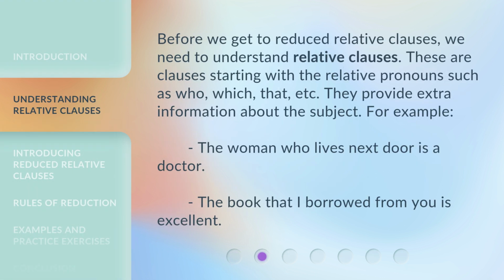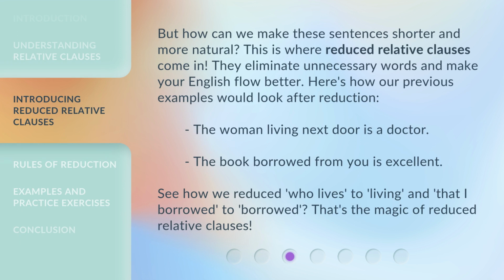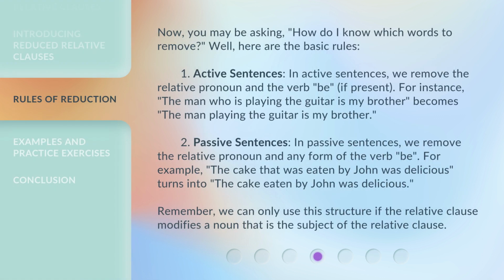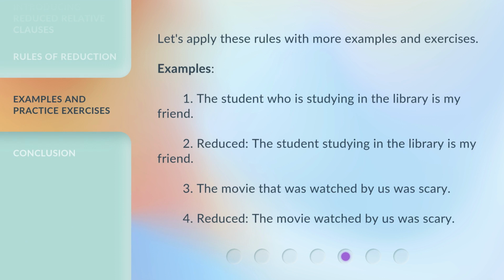Mastering Reduced Relative Clauses in English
Mastering Reduced Relative Clauses in English: The Key to Natural and Concise Sentences • Learn how to use Reduced Relative Clauses to make your English more natural and concise! This video explains the basics of Relative Clauses and introduces the magic of Reduction. Follow the rules of Reduction and level up your English!

00:00 • Introduction - Mastering Reduced Relative Clauses in English
00:30 • Understanding Relative Clauses
00:57 • Introducing Reduced Relative Clauses
01:33 • Rules of Reduction
02:27 • Examples and Practice Exercises